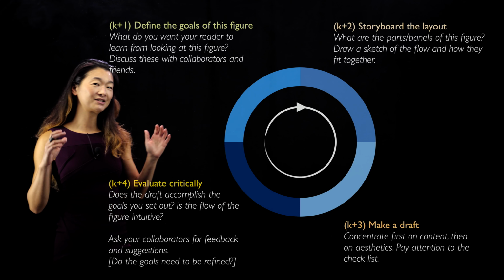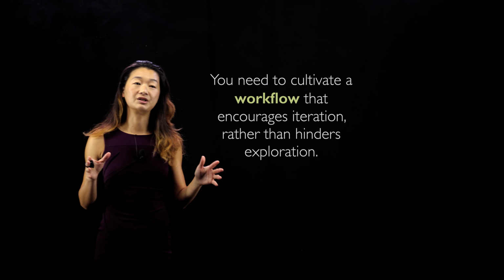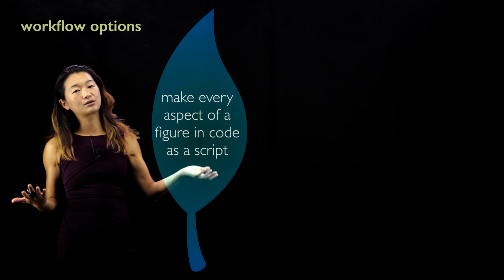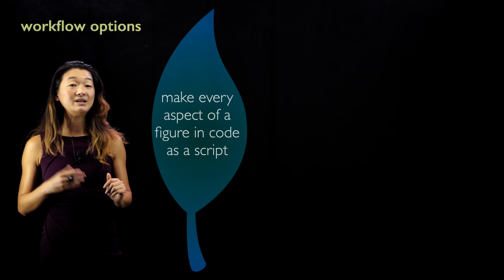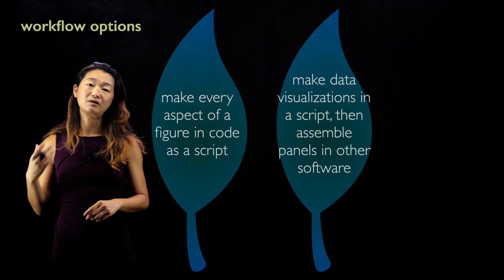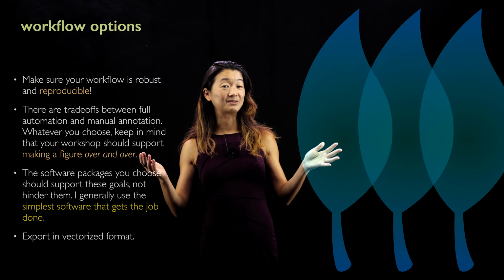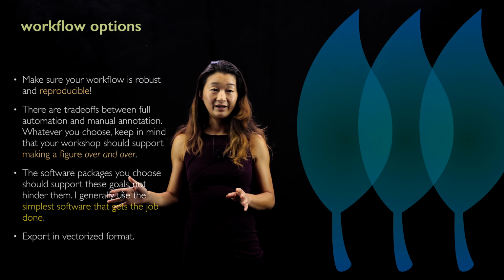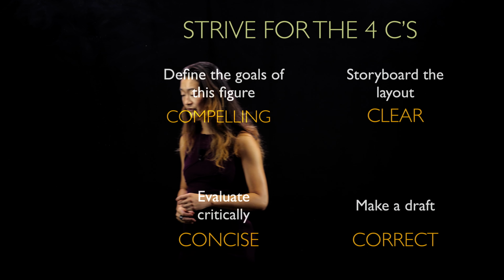Visual Representation of Data: Developing your Workflow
With so many considerations to make in designing our figures, where do we start? In this lecture Prof. Bing Brunton gives an overview of common iterative workflows professionals use to design their visuals and diagrams while evaluating the advantages and tradeoffs of these methods.

%%% CHAPTERS %%%
00:00 Iterative Design
02:24 Common Workflows
04:10 Considerations & Tradeoffs
06:44 Outro